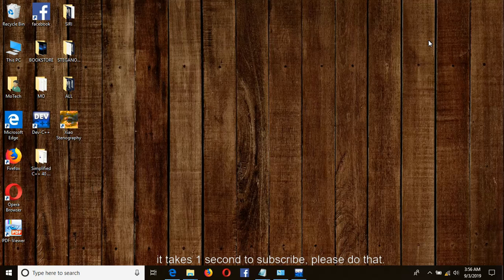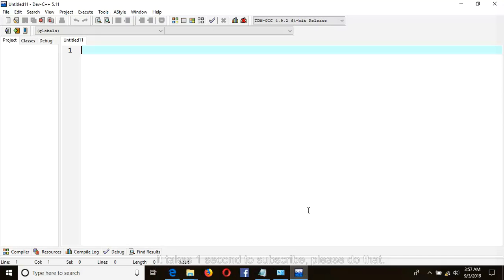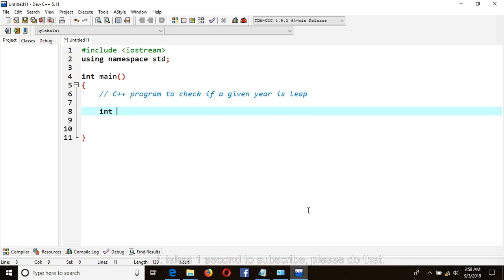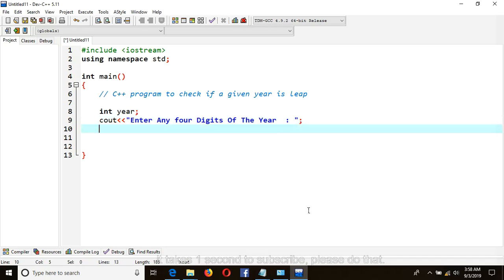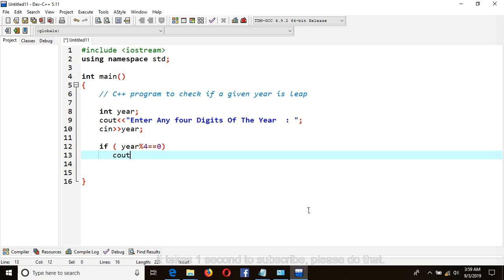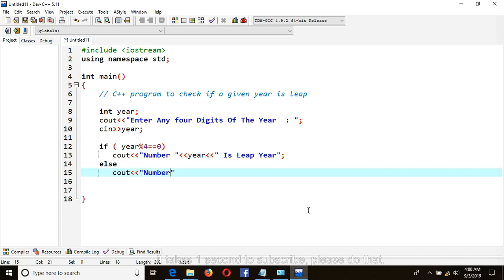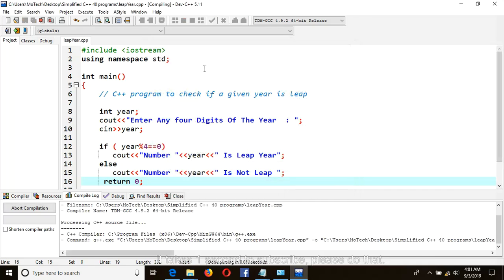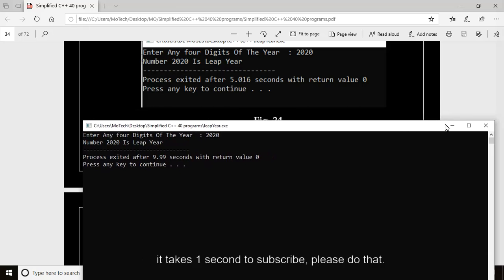C++ Tutorial : C++ program to find a leap year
19. Leap year In C++.
This program will check a year entered by user if it is leap year or not.
The rule for leap years is, every fourth year is a leap year, unless the year is divisible by 100, unless the year is divisible by 400.
Very common question asked in various academic level exams in university.

Company : MoTech